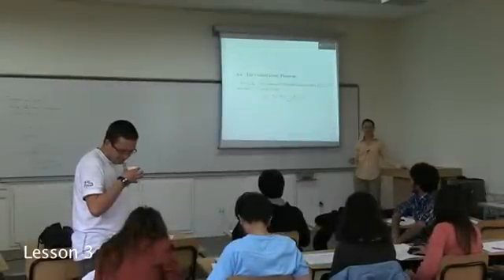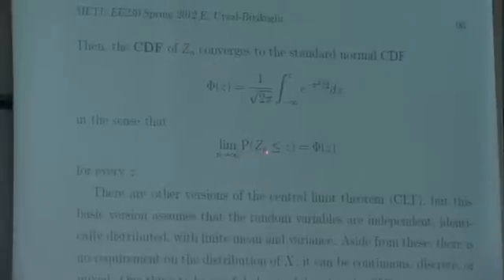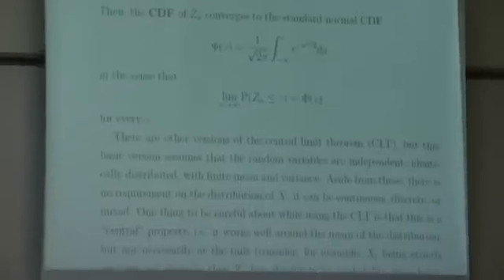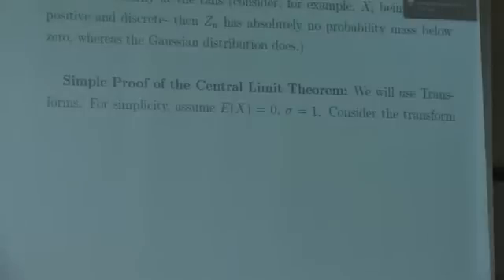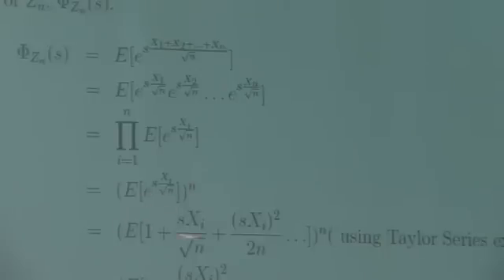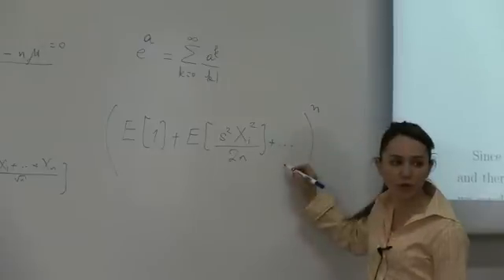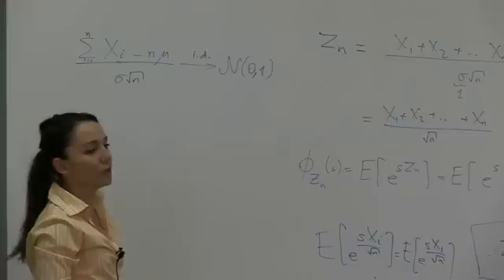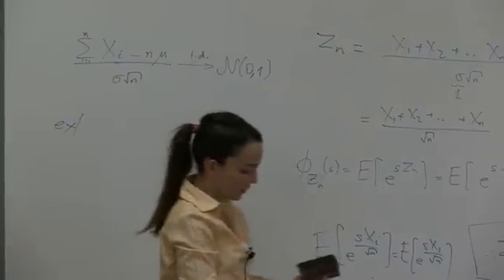Probability & Random Variables - Week 13 - Lecture 3 [Part 1] - The Central Limit Theorem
LECTURE SUBJECTS: The Central Limit Theorem

Course: Probability And Random Variables
Instructor: Prof.Dr. Elif Uysal-Bıyıkoğlu